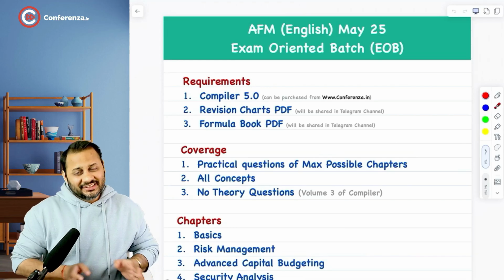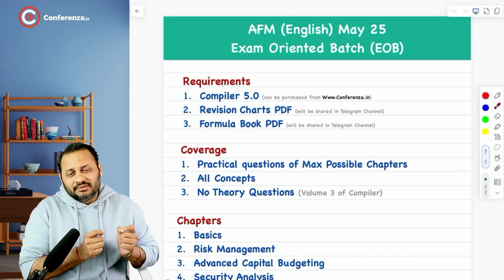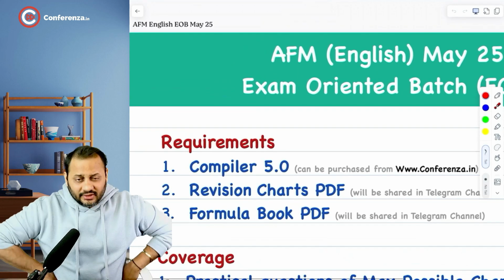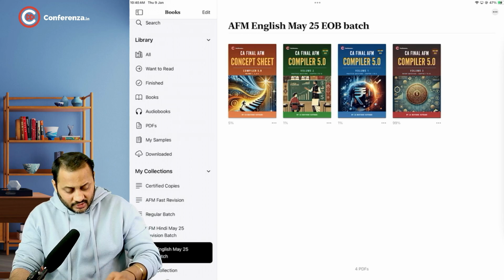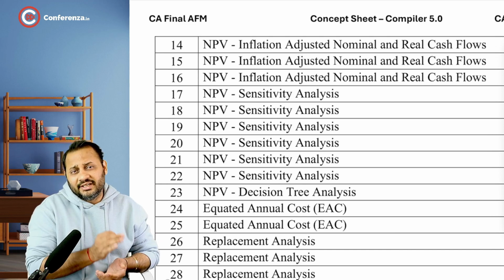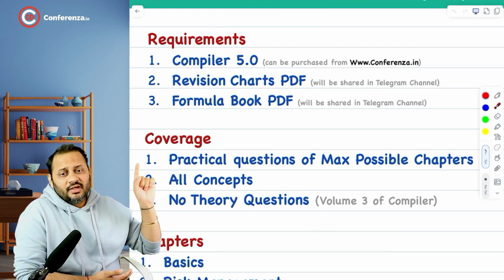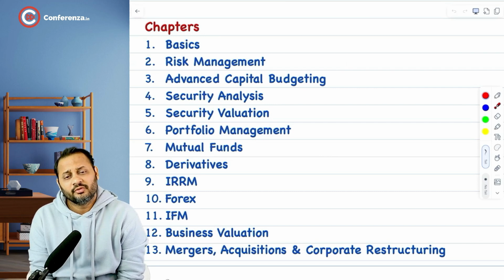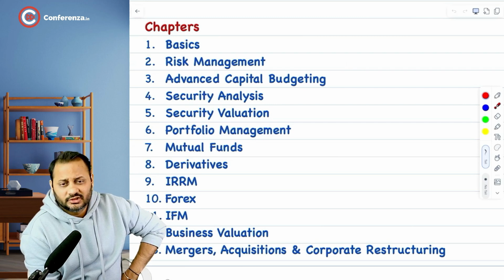CA Final AFM (May 25) EOB Revision (English) FREE - Introduction